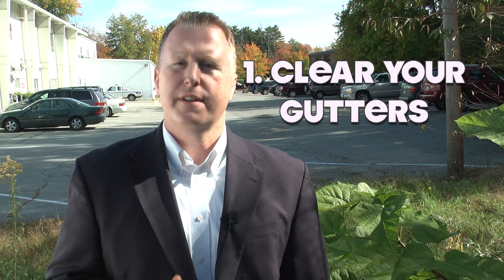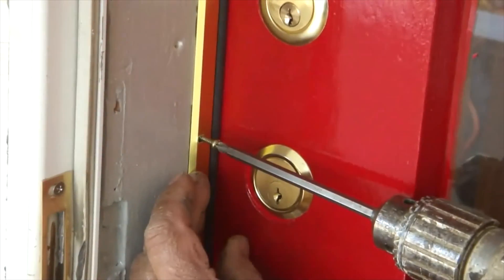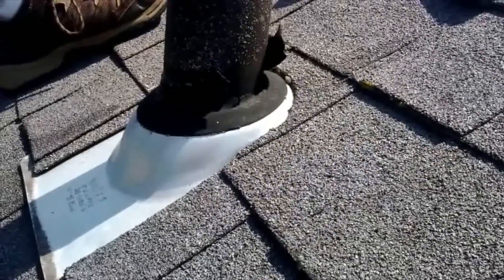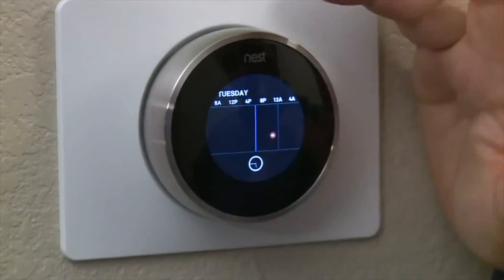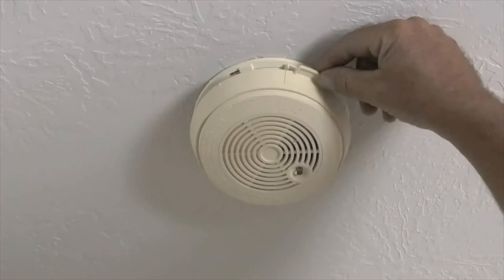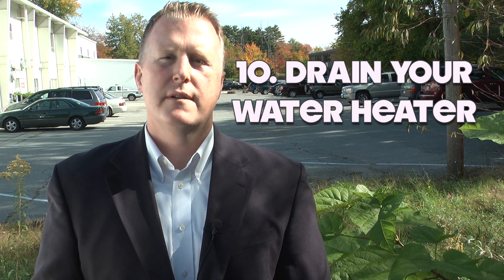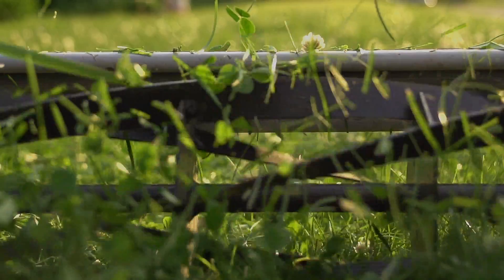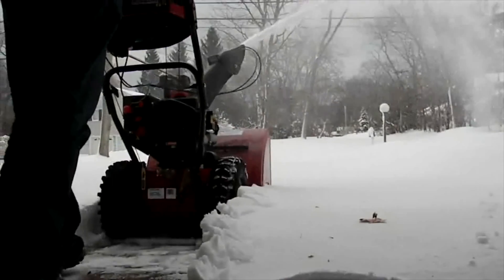10 Easy Tips to Prepare Your Home for Winter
Here are our top 10 tips to prepare your home/property for winter.

1. Clear Your Gutters
2. Check the Cracks
3. Put Up the Storm Windows
4. Climb the Roof
5. Walk Your Walkway
6. Freshen Your Furnace
7. Sweep the Fireplace
8. Energize Your Alarms
9. Don't Forget the Faucets
10. Drain Your Water Heater

BOUS TIPS
1. Mulch Your Leaves
2. Bring Out the Winter Gear